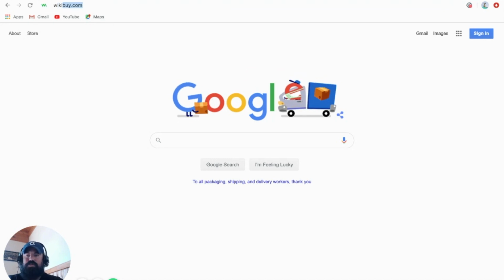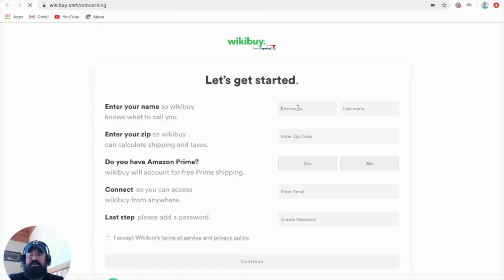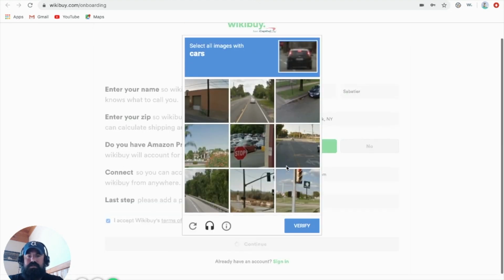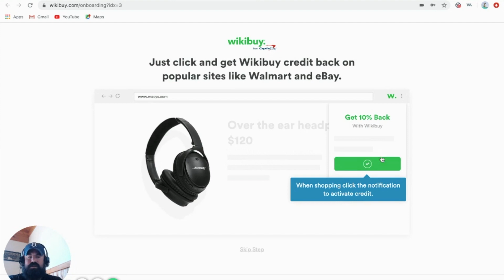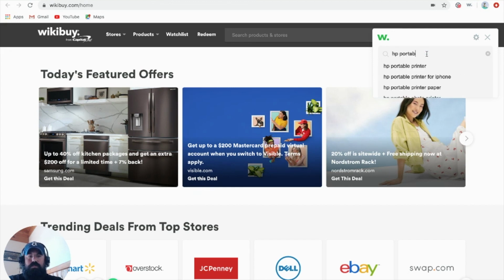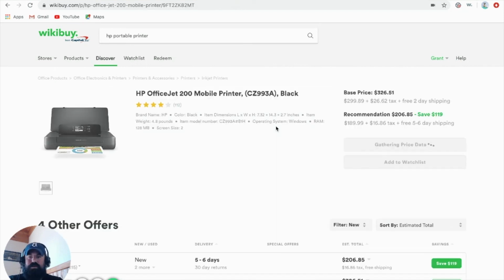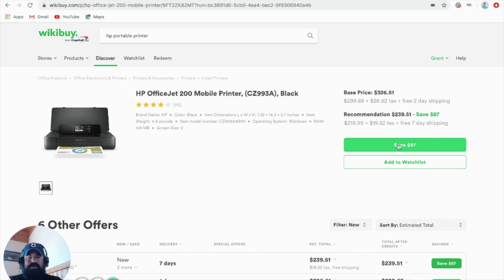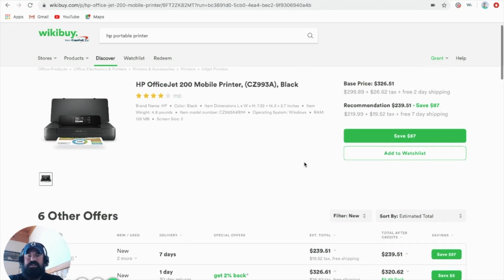How To Use Wikibuy | Free Google Chrome Extension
Wikibuy is an entirely free Google Chrome, Firefox, Safari, and Microsoft Edge extension that helps you find a better price when you’re shopping online.